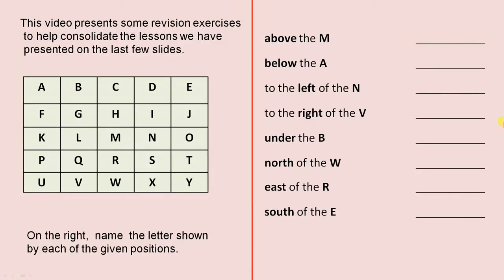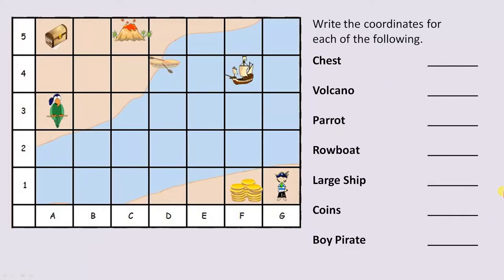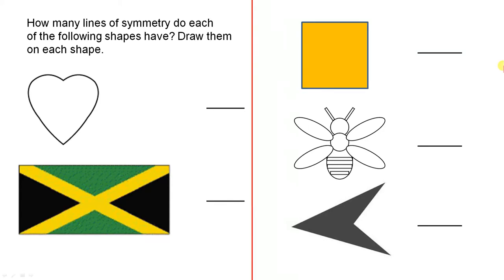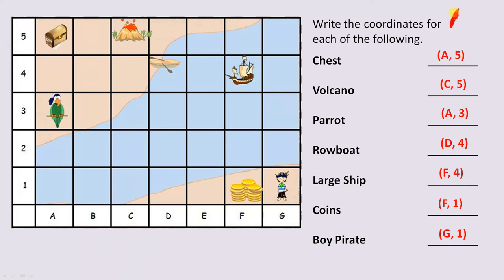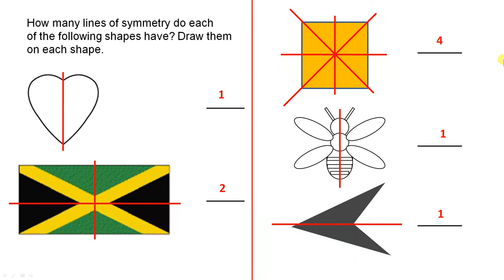Revision Exercises (6)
This video presents some revision exercises from the previous  few slides.